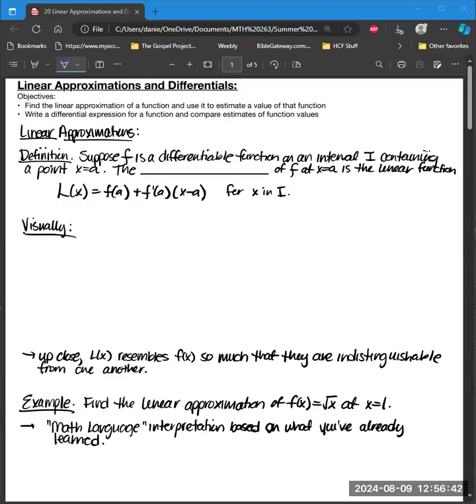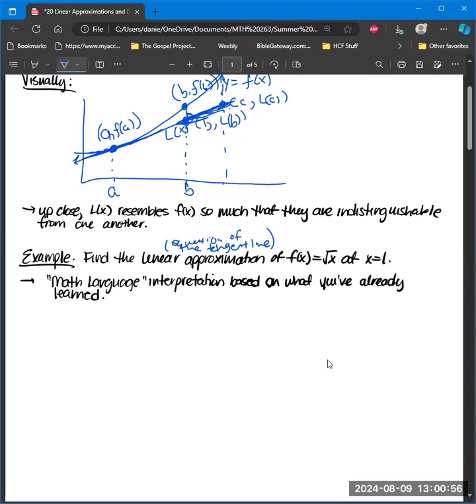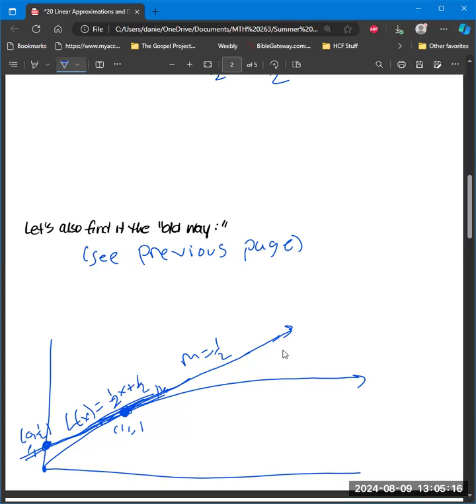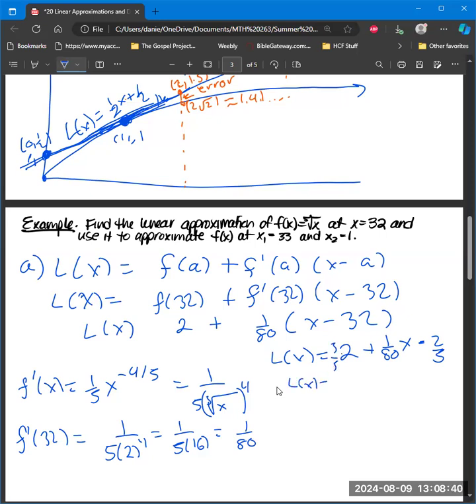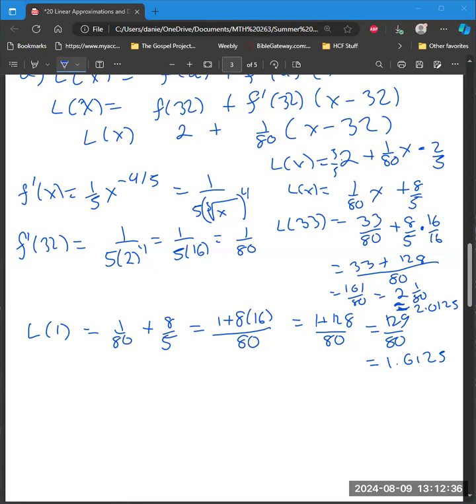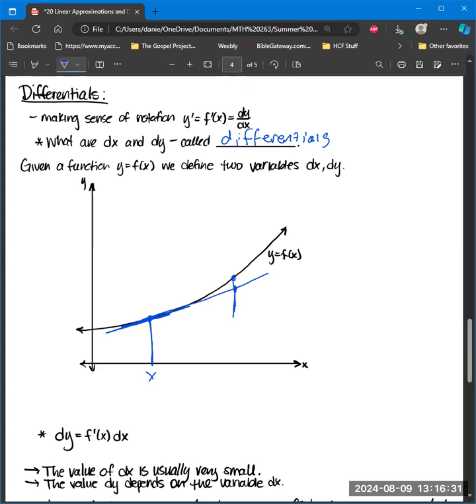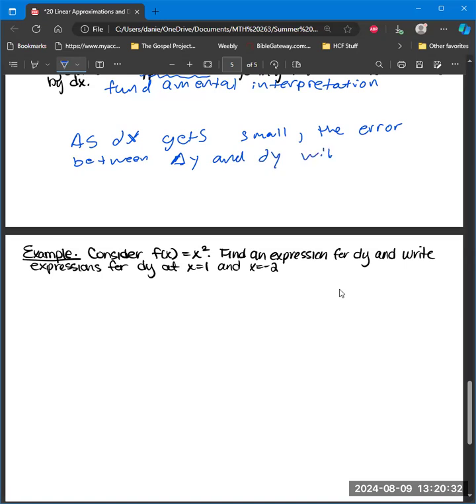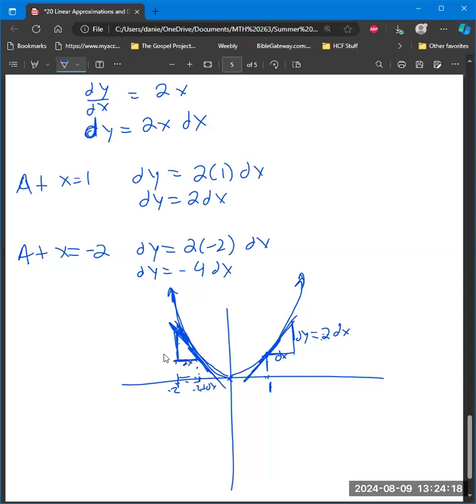20-Linear Approximations and Differentials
• Find the linear approximation of a function and use it to estimate a value of that function
• Write a differential expression for a function and compare estimates of function values